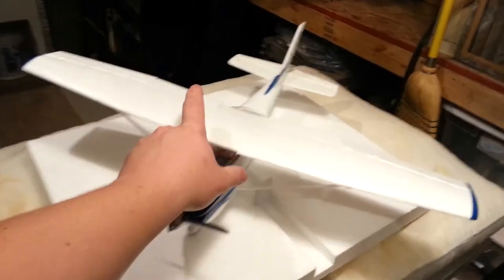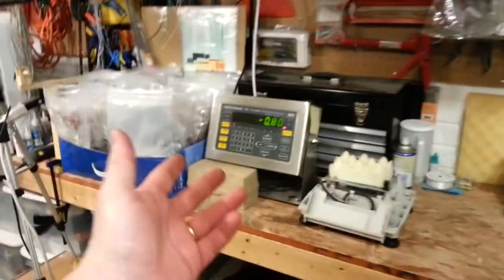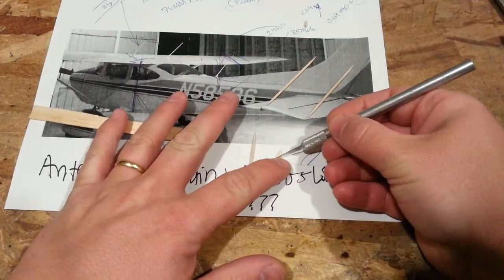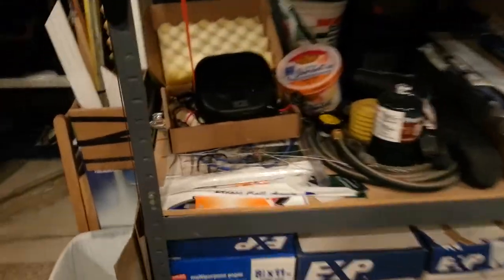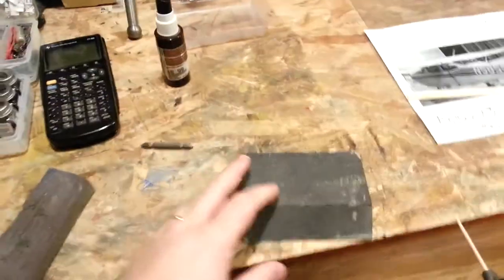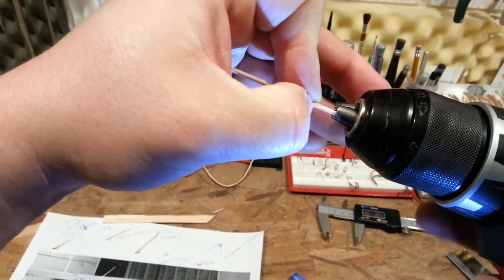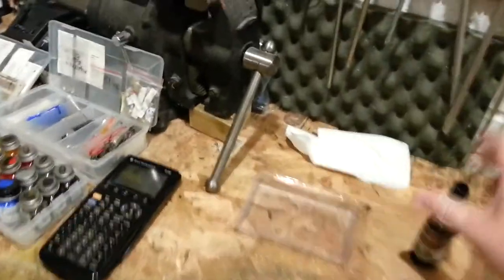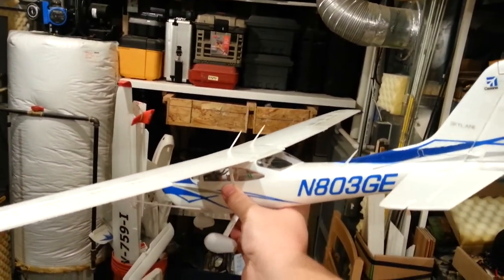Horizon Hobby - Cessna 182 UMX - Scale Antennas Mod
Sorry!!! I lost about 20 seconds of footage close to the end, and wasn't able to recover the video file. I trust that you'll still get the idea of what I was trying to accomplish.

P.S. We added less than 1/2 gram for this mod...which was acceptable to me!